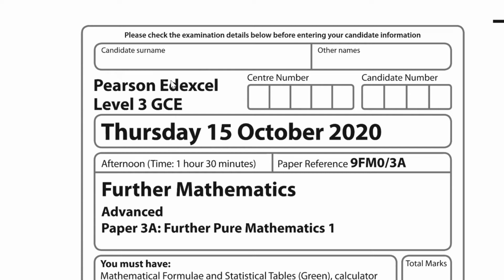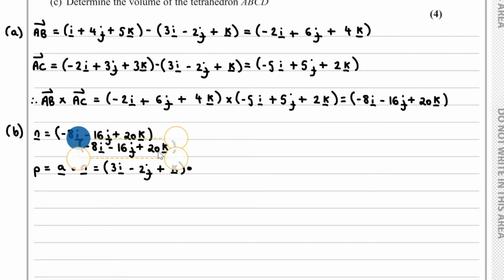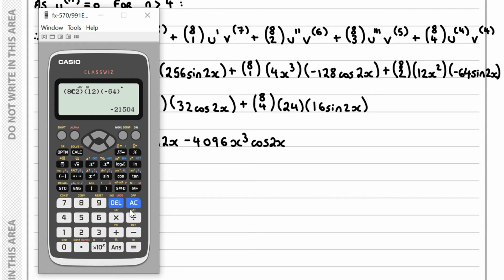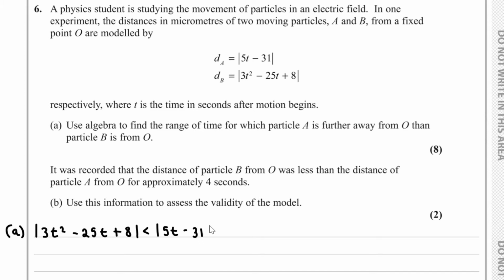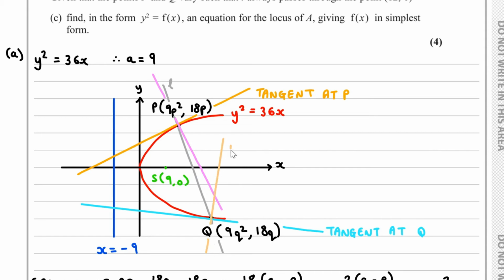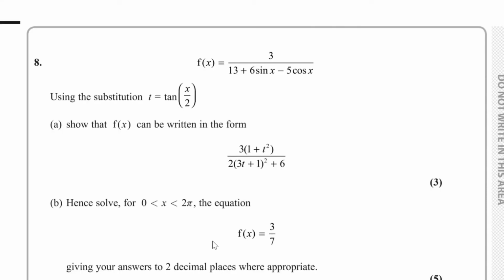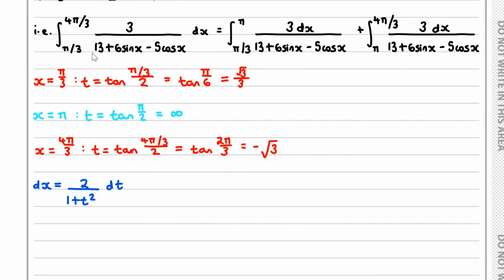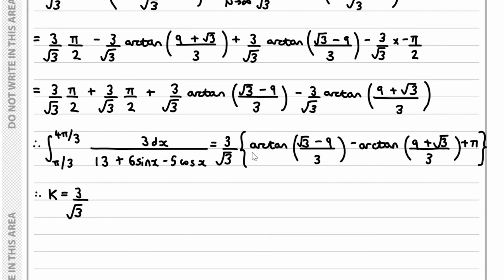EdExcel A-Level Further Maths October 2020 (Further Pure 1 [FP1])